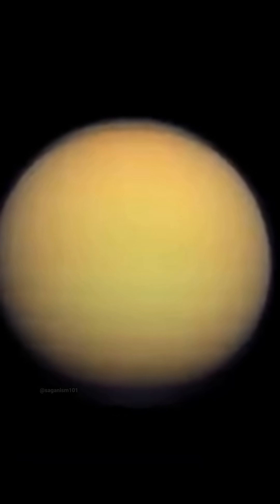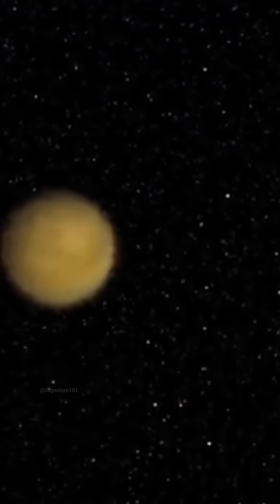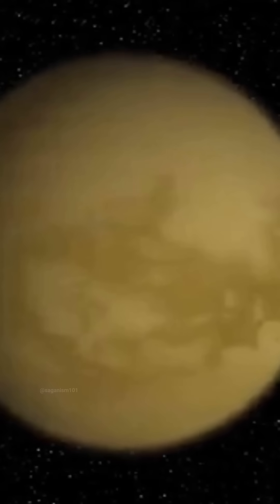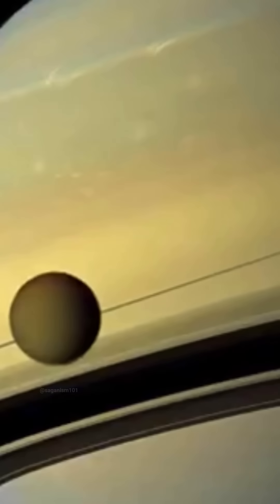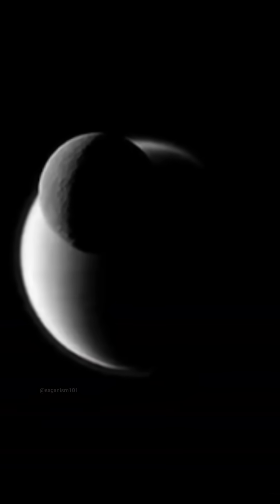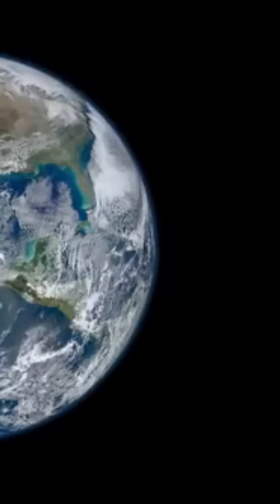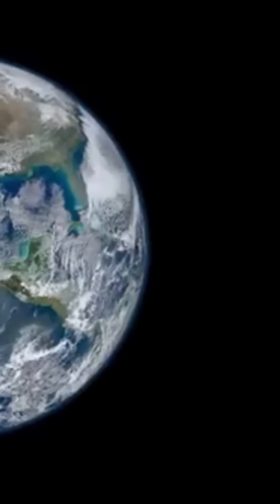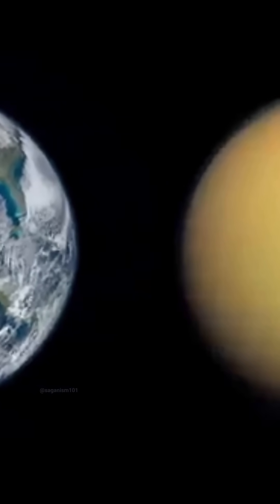Carl Sagan On What We Can Learn From Titan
Carl Sagan "The Moon Titan" (CBC Radio Interview)